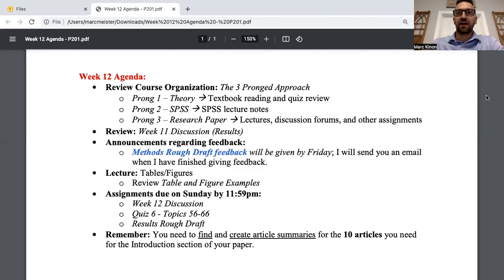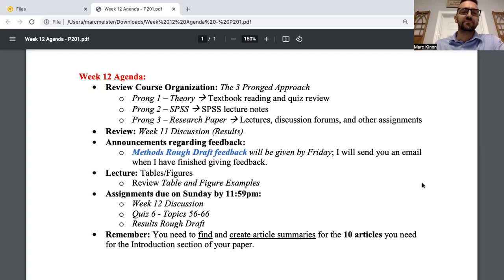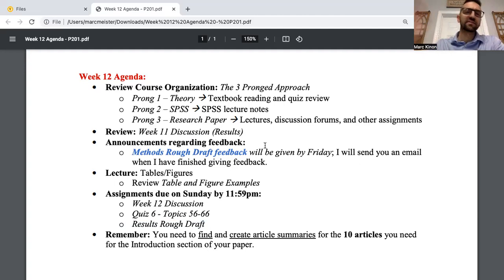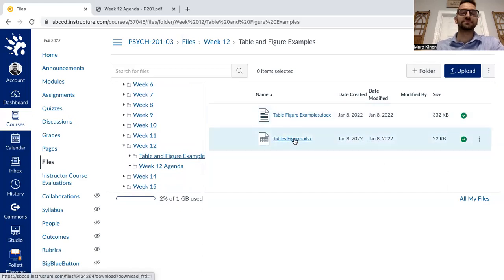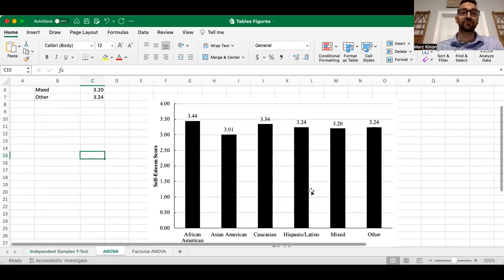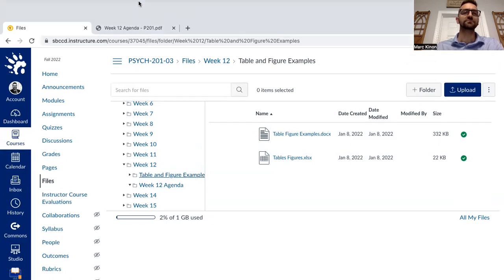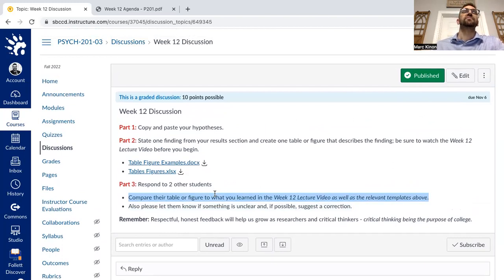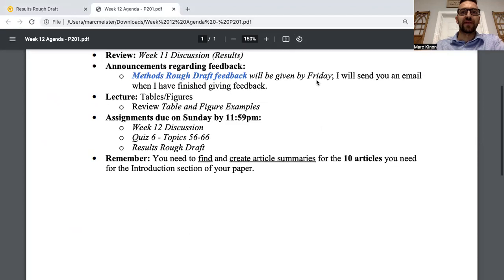Psychology 201 - Week 12 Lecture Video